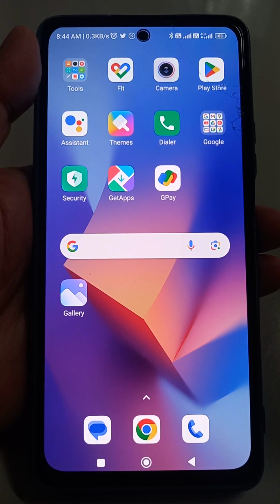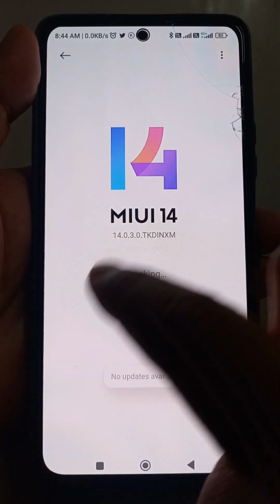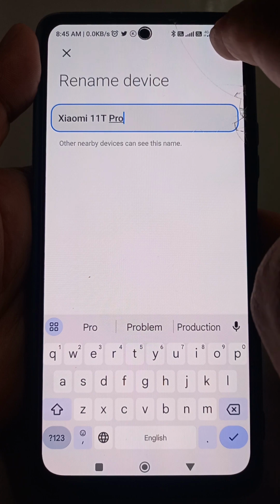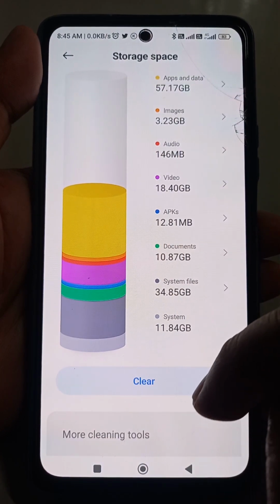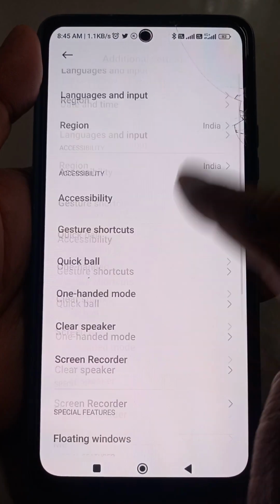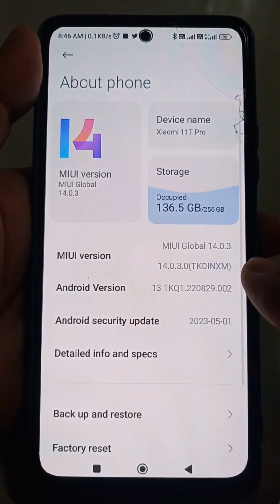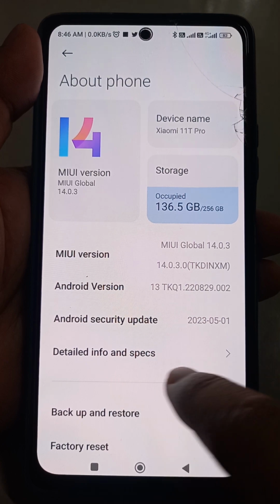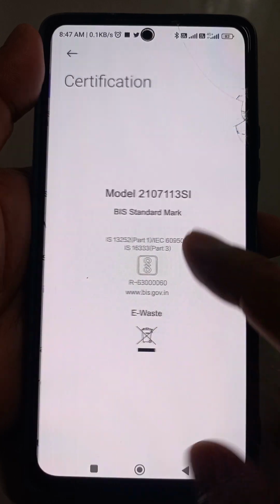how to see android version | About phone info, activate Developer option, storage data | Redmi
In this quick and informative video, we will show you how to access your Android version, view About Phone information, activate Developer options, and check storage data on your Mi phone. Whether you're a new user or simply looking to explore your device's capabilities, this video will provide you with the necessary steps to access and utilize these features in just three minutes.

How to see Android version on Mi phone?
Quick guide to accessing About Phone information on Mi devices.
Step-by-step tutorial on activating Developer options on Mi phones.
Checking storage data on a Mi phone - how to do it in three minutes?
Where can I find the Android version information on my Mi device?
How to navigate to About Phone settings on a Mi phone?
Enabling Developer options on a Mi phone - what are the steps?
How to quickly view storage data on a Mi phone?
What additional features are available in Developer options on Mi devices?
Are there any risks associated with activating Developer options on a Mi phone?